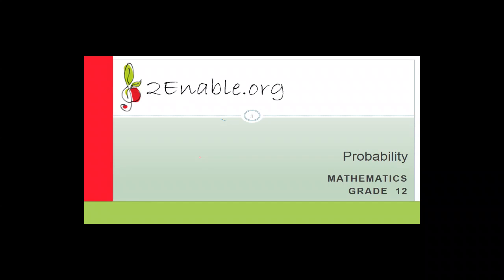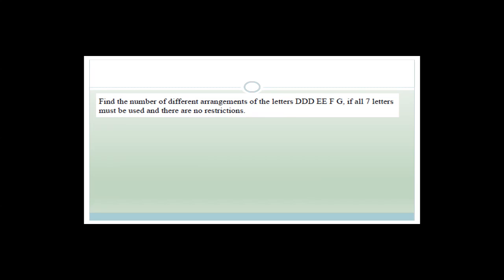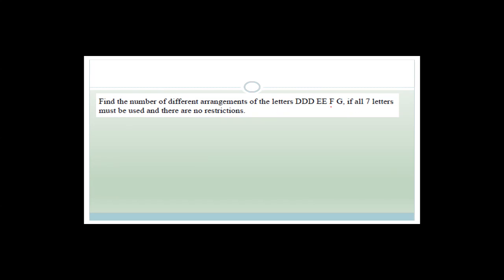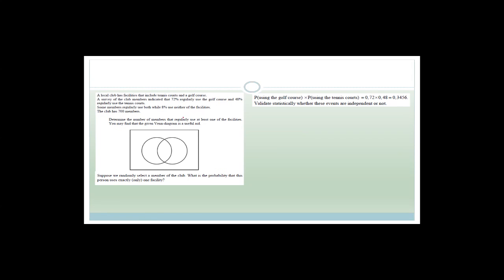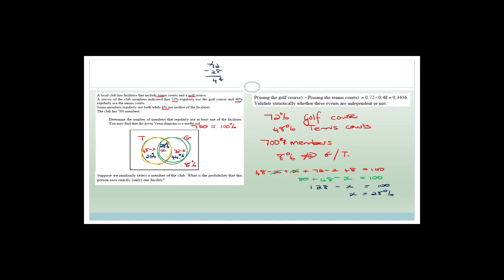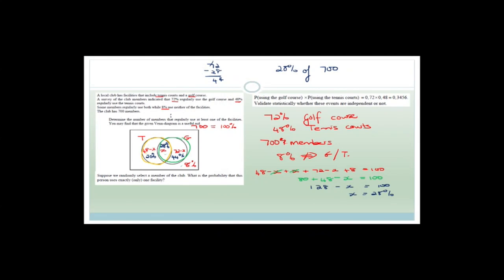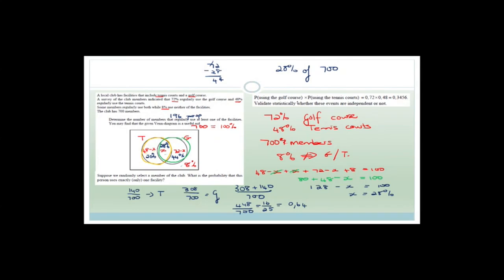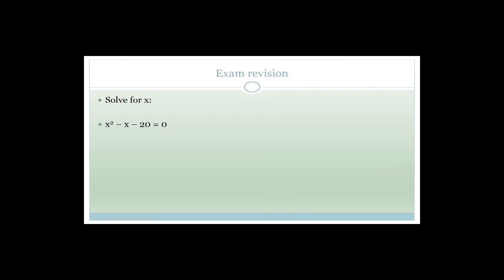Probability Week 27.2 Revision